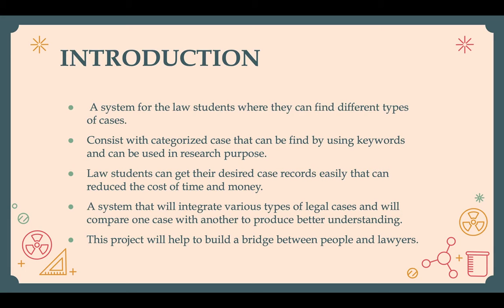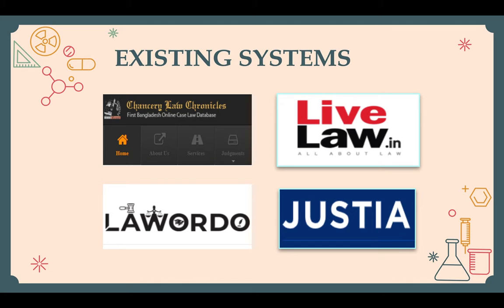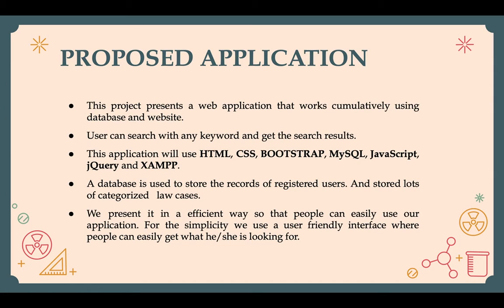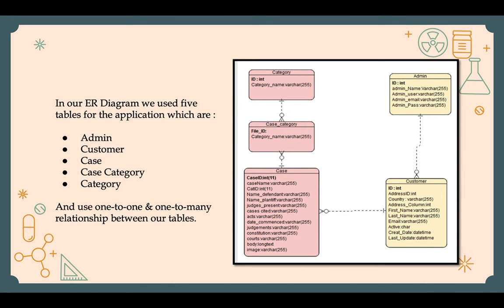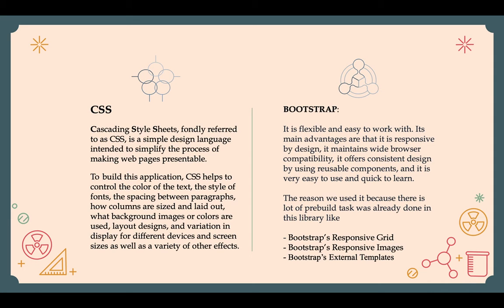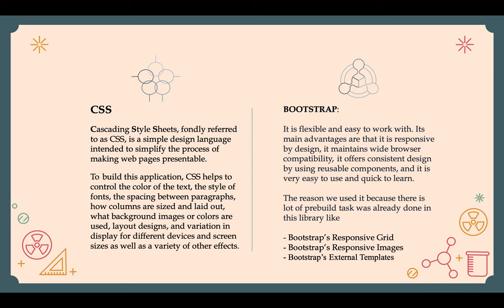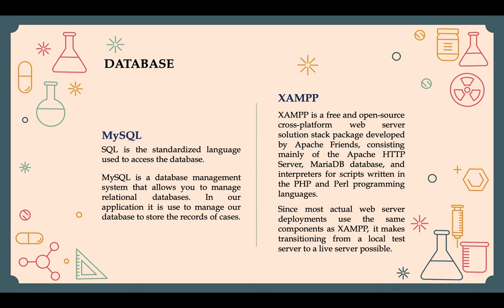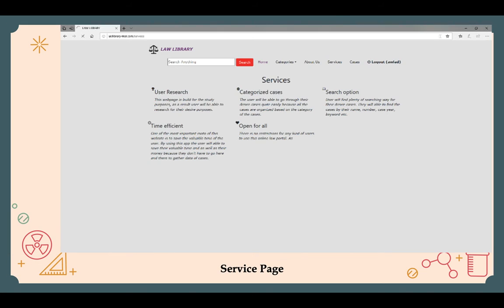An Online Law Library in Bangladesh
An Online Law Library Database for Legal Cases of Bangladesh for Study Purpose for Lawyer and Law Students